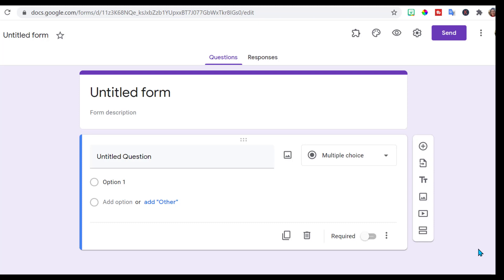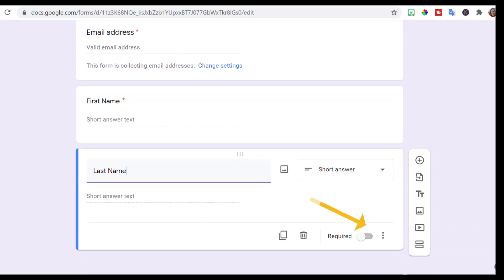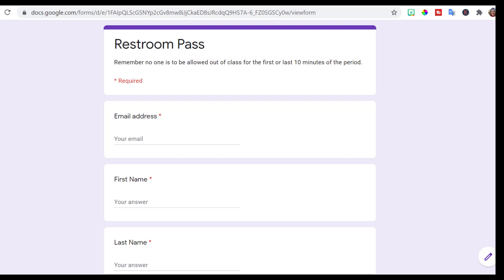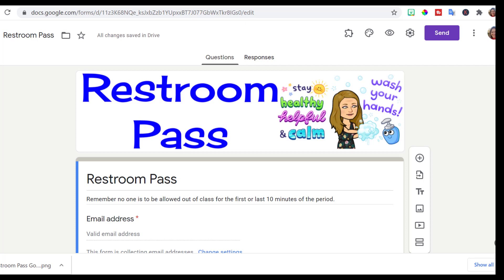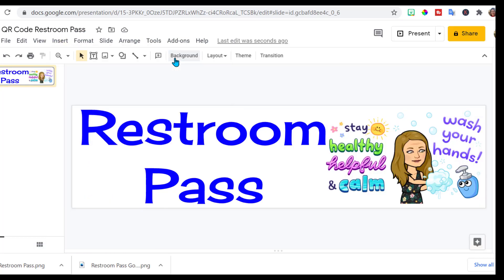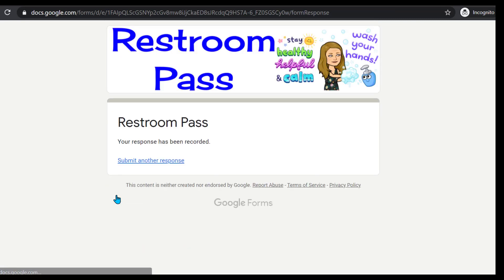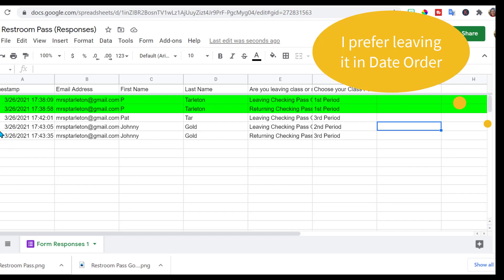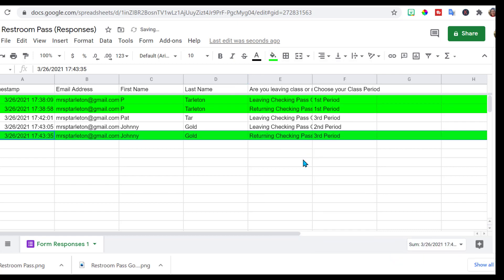Google Form Digital Hall Pass | E-Hall Pass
* This video will show you How to Create a Digital Hall Pass using Google Form. This Smart Pass is an easy way for teachers to keep track of which students are out in the hall. You can create your own E-Hall Pass app. Here you will learn how to create the Google Form to track your hall pass and customize your Hall Pass form. I will also share two options for sharing the Digital Hall Pass with your students so they can use it if needed.